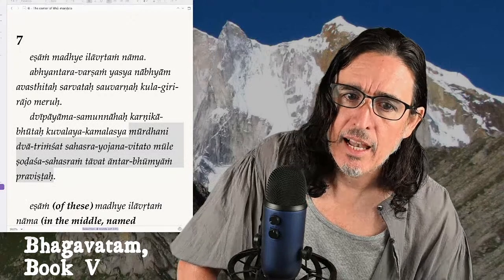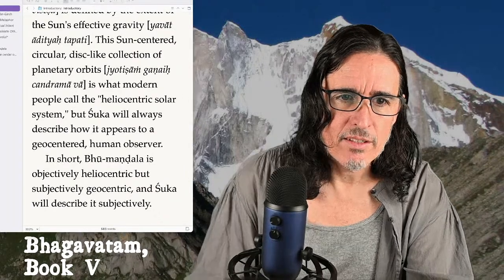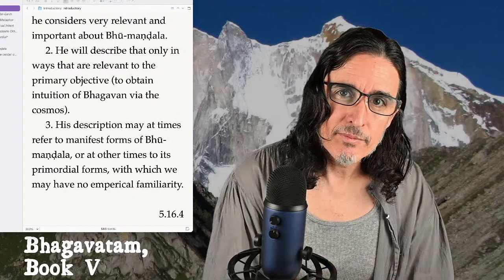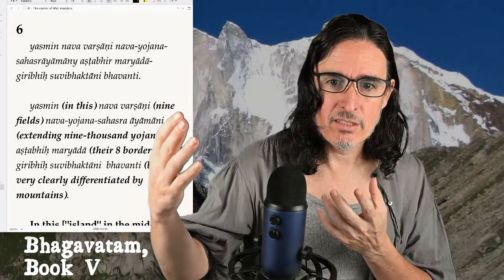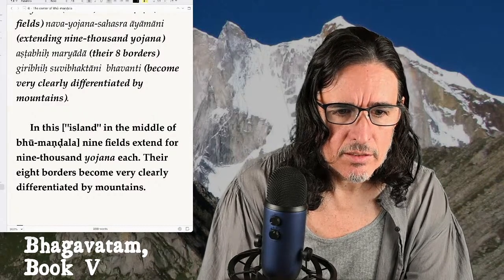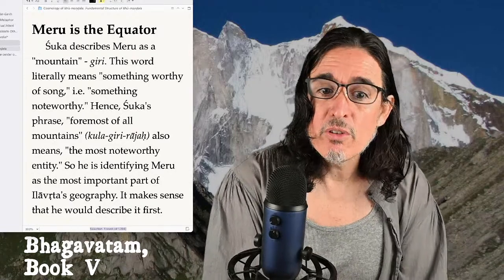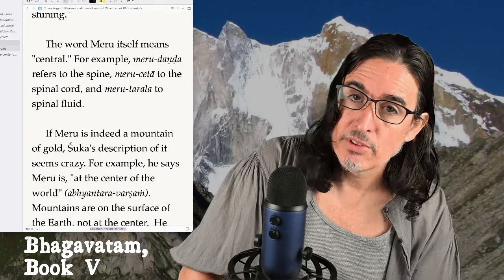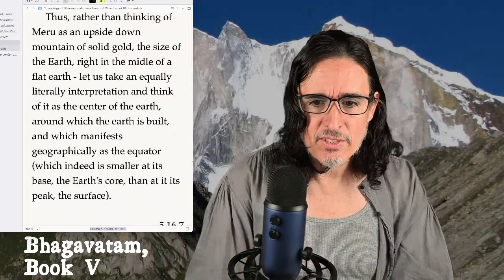What is "Mt. Meru"? (Astronomy of the Puranas, pt. 3: Bhag. 5.16.6,7)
This is an episode of our Bhagavatam translation series. You can find published versions of previous sections as books